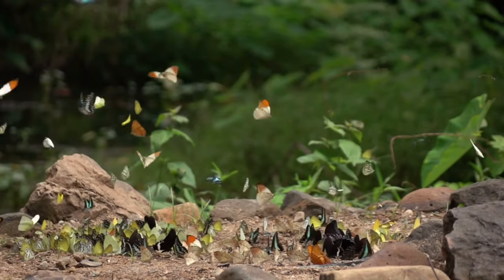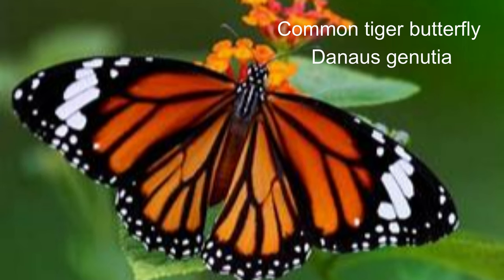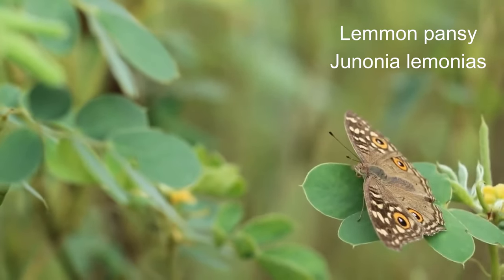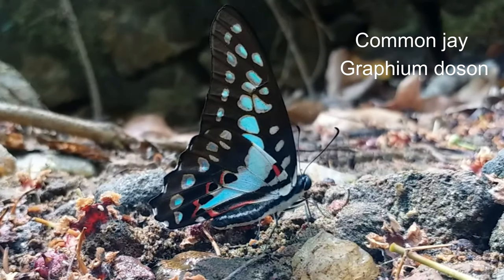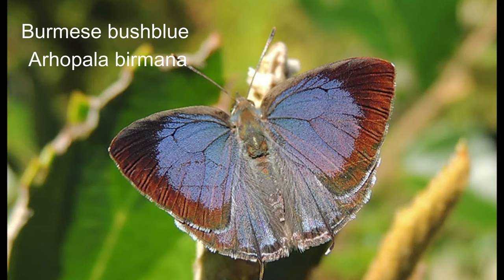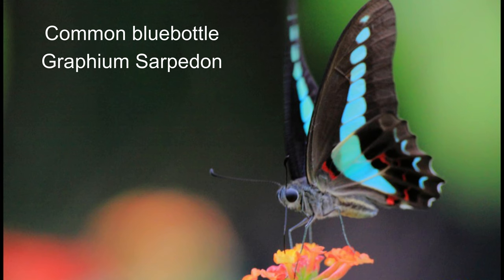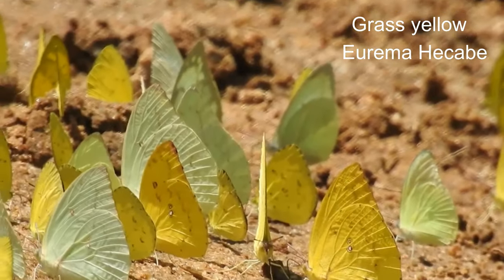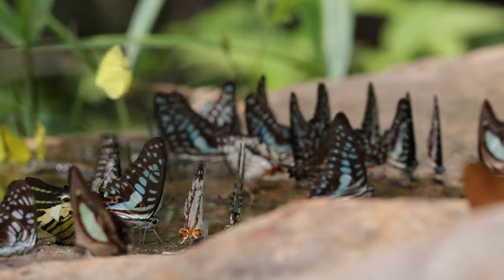30 common butterflies of thailand revised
On April 24 I uploaded a video of a butterfly from Thailand. Unfortunately there were some errors.
Here is the corrected version.

Thailand is home to over 1,100 species of butterflies.  The Butterflies of Thailand are contained in a single order, divided into six families.
they can be seen anywhere: in Thailand’s National Parks, in the city and suburban gardens, in beach-side resorts and all over the countryside.
Most National Parks in Thailand are good spots for butterfly watching, especially during the dry season. Favourite butterfly-watching National Parks are Kao Yai, Kao Sok, and Kaeng Krachan.

In the beginning you think you don't know all the names and where do I start identifying them. As a start the following is a very brief introduction to the more common butterflies of Thailand:
1. 0:00 intro
0:53 Common fourring or Ypthima huebneri
1:00 The Blue Pansy Butterfly or Junonia orithya
1:26 Chocolade pansy or Junonia iphita:
1:40 Common tiger butterfly or Danaus genutia
2:07 The great eggfly or Hypolimnas
2:42 Common palmfly or Elymnias hypermnestra
2:58 Glassy tiger or Parantica aglea
3:08 Lemmon pansy  or Junonia lemonias
3:35 Peacock pansy or Junonia
3:44 Chequered swallowtail or Papilio demoleus
4:06 Paris peacock or  Papilio paris.
4:30 Common jay or Graphium doson,
5:05 Common Mormon or Papilio polytes
5:27 Kaiser-i-hind
5:49 Black and white helen swallowtail or Papilio nephelus
6:01 Dingy bushbrown or Mycalesis perseus
6:32 Burmese bushblue or Arhopala birmana
6:50 Lime blue or Chilades lajus
7:01 Common lime or Papilio demoleus
7:09 Long-tailed blue or Lampides boeticus
7:23 Malayan or Megisba Malaya.
7:31 Great orange tip or Hebomoia glaucippe
7:47 Malayan jezebel or Delias
7:56 Malayan wanderer or Pareronia valeria
8:16 Common bluebottle or Graphium
8:42 Immaculate snow flat or Tagiades gana
8:57 Paintbrush swift or Baoris penicillate
9:09 Zema banded ace or Halpe
9:23 lemon yellow or eurema hecabe
9:52 Common Crow or Euploea core
10:10 Indian leaf
10:22 Commander maplet or Chersonesia risa.
10:54 end